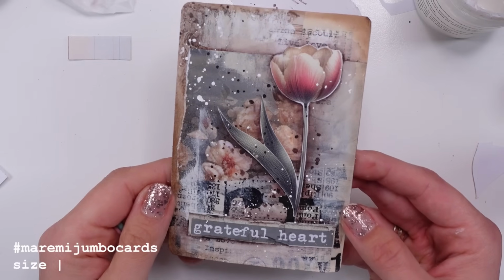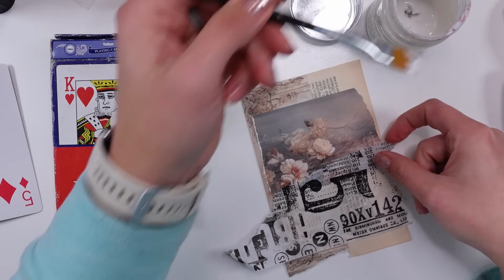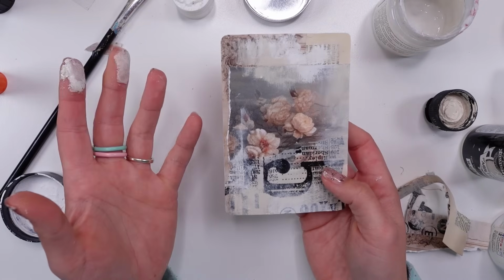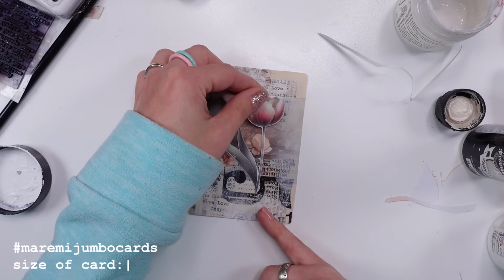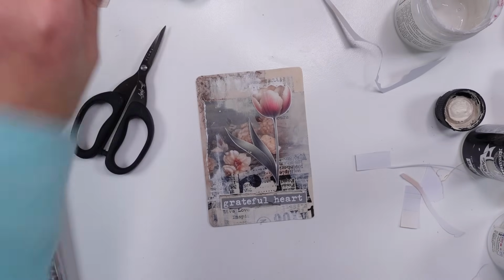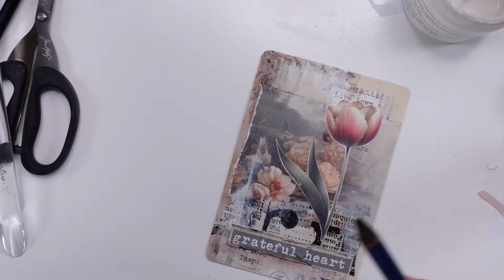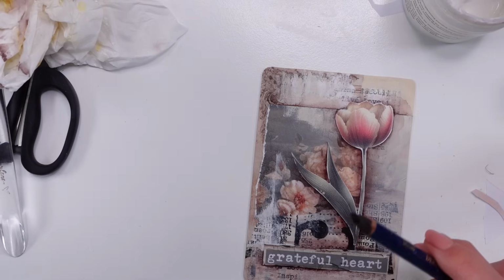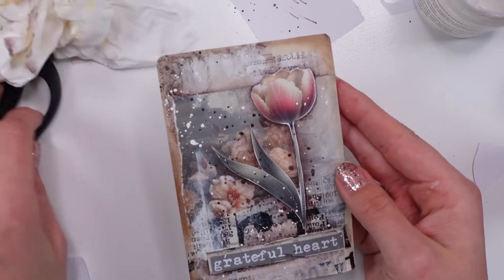NEW ! CHALLENGE for Everyone ! maremijumbocards - card (1) - prompts: flowers + text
USA - Jumbo Playing Cards
All of my Collage Books are available worldwide on every Amazon store !

My most used supplies:
--- The Big Journal: A4 Journal Book - Strathmore 400 Watercolour Hardbound
--- Elmer's Re-Stick Glue Sticks:
--- ✂️Scissors Singer 4.5-Inch Detail:
Tim Holtz Scissors (bigger ears for fingers):
---🔹Pilot Pen: Pilot G-TEC-C4 for doodles